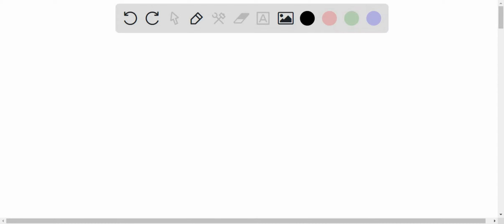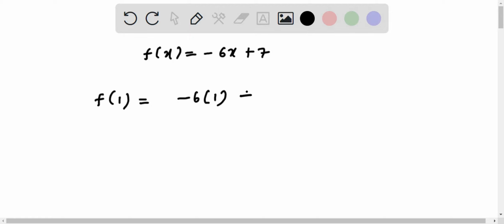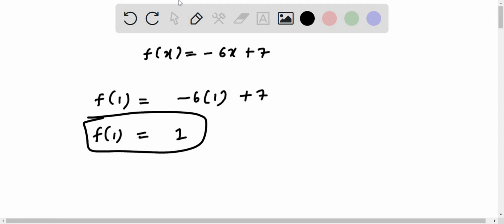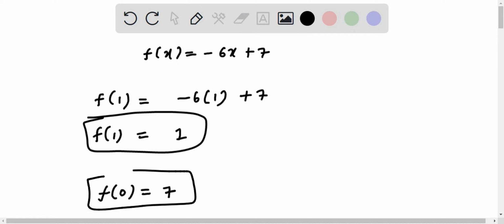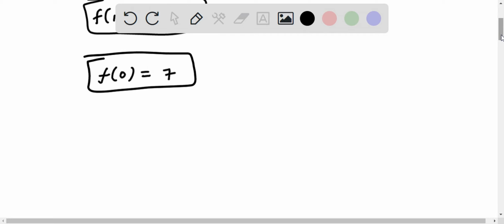f(x) = -6x + 7 f(0) = f(-1) = If f(d) = 25, then d = g(x) = -3x + 4 g(-3) = h(x) = 5 - âˆš(x) Domai…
f(x) = -6x + 7 f(0) = f(-1) = If f(d) = 25, then d = g(x) = -3x + 4 g(-3) = h(x) = 5 - âˆš(x) Domain of h(x) =